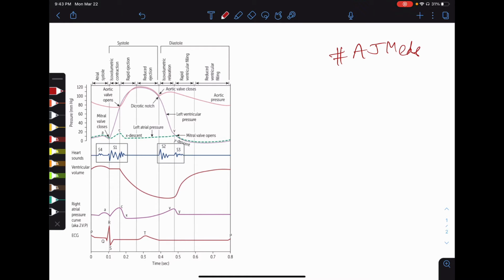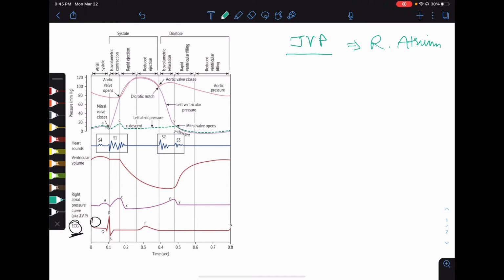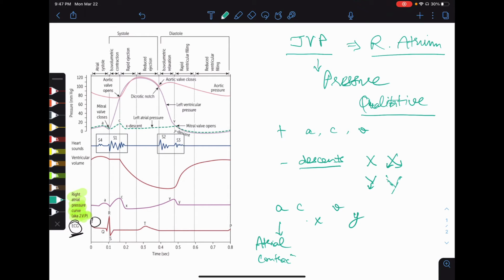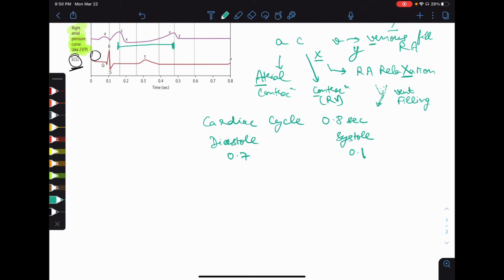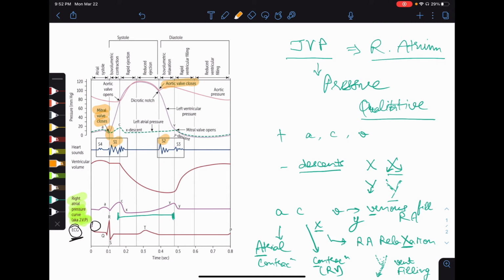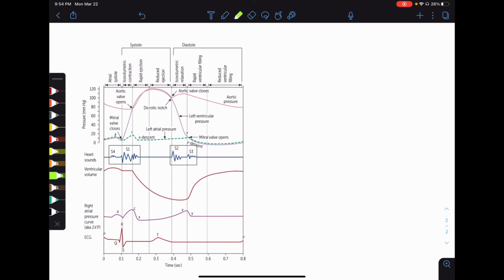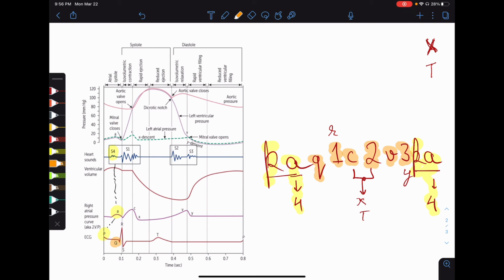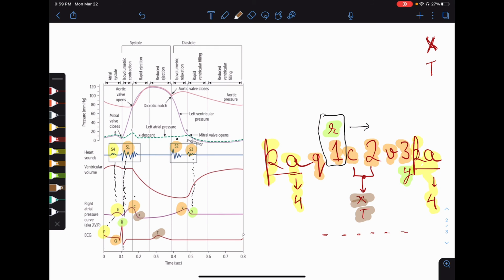Cardiac Cycle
Integrating cardiac cycle with heart sounds, ECCG waves and JVP waveforms.

Note: c wave in JVP is also for closure of tricuspid valve.
Cardiac cycle varies from 0.6-1.0 sec depending on heart rate 100-60/min.
For cardiac cycle of 0.8 sec, atrial systole is 0.1 sec whereas ventricular systole is 0.3 sec.